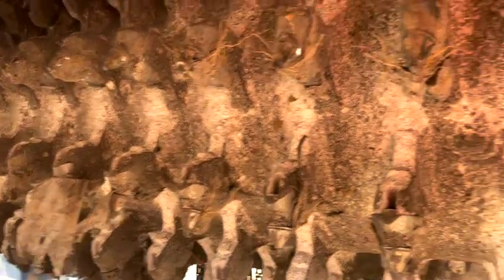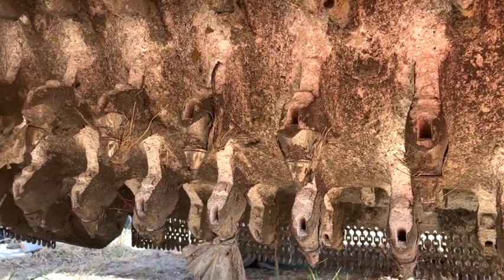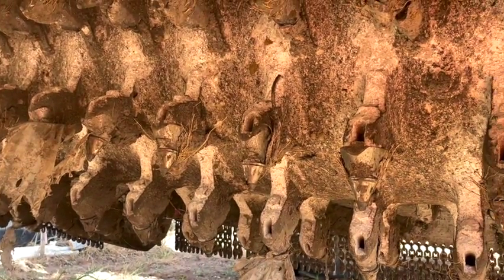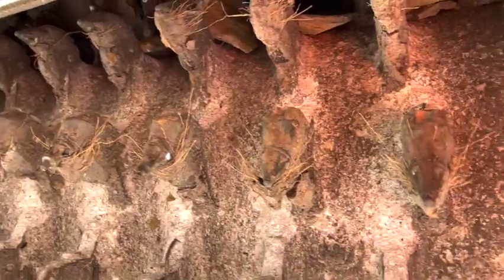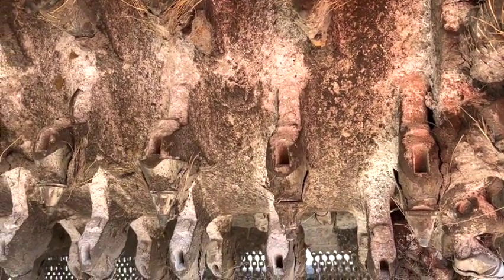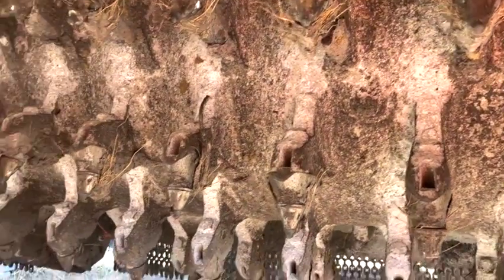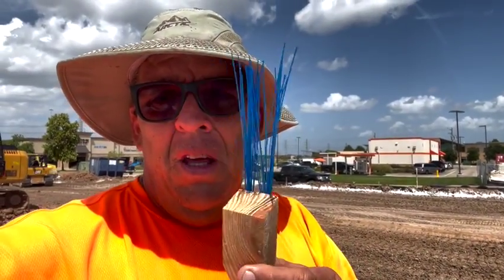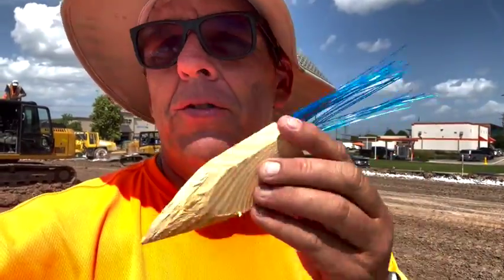How to Lime a Parking lot before placing the Concrete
Hydro Lime put down for soil stabilizer. 33,600 sq ft to get 6% mixture  We put down 55 tons of lime.  This video is about the putting the initial lime down and turning it over with a  Mix-all.